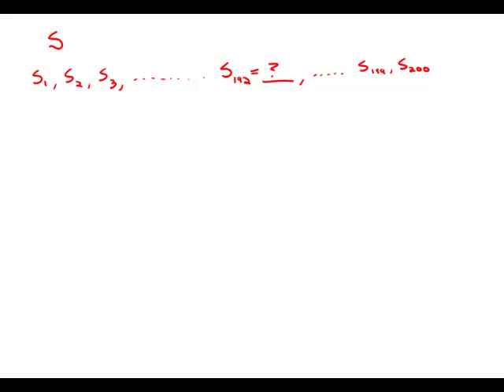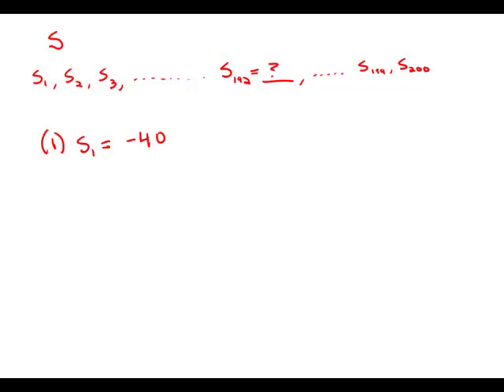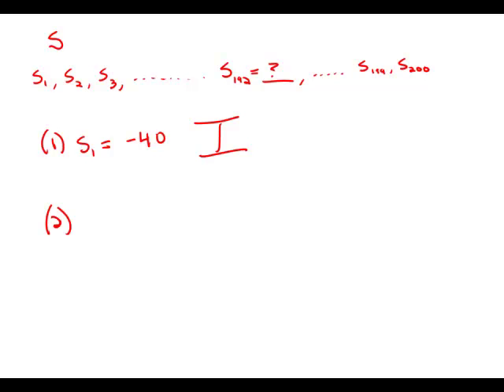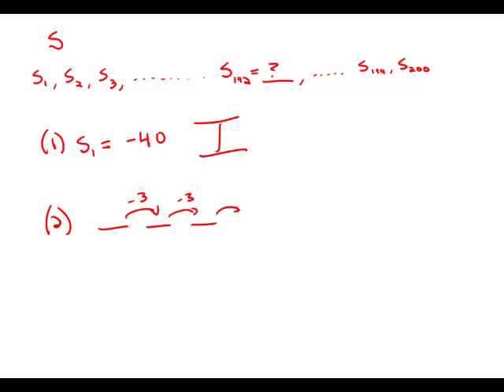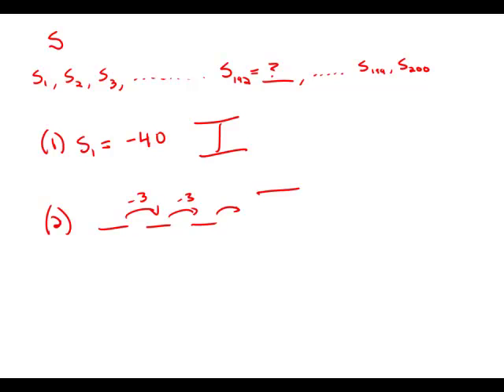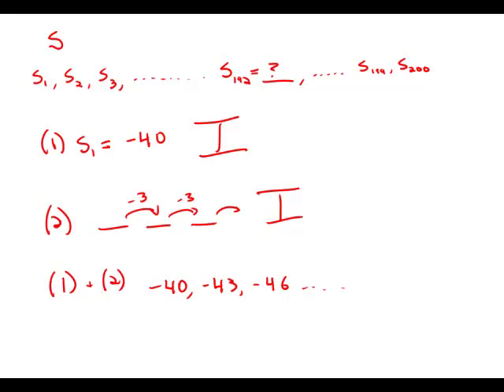GMAT Official Guide 12: Data Sufficiency 19